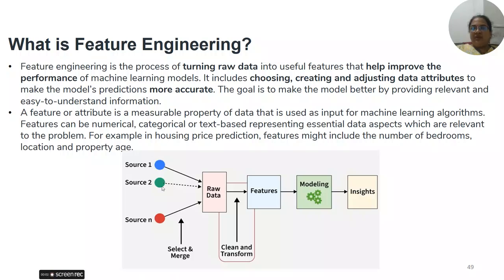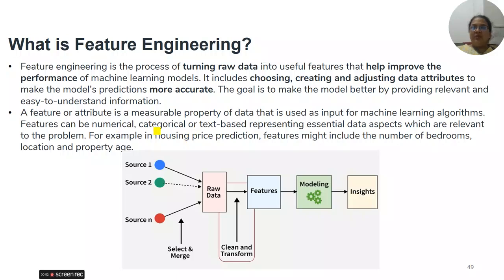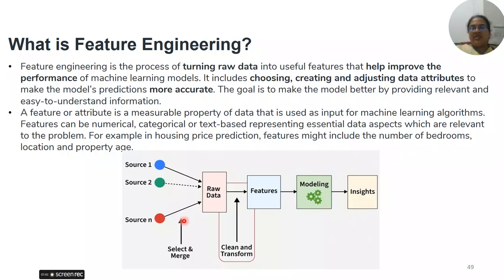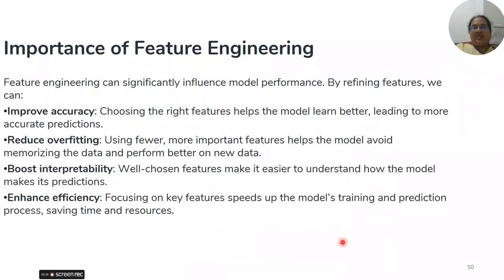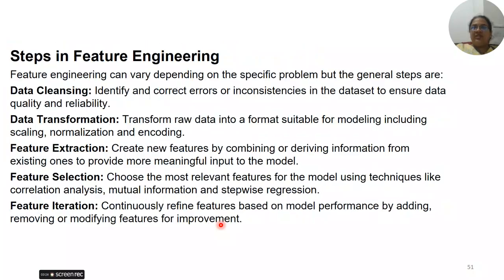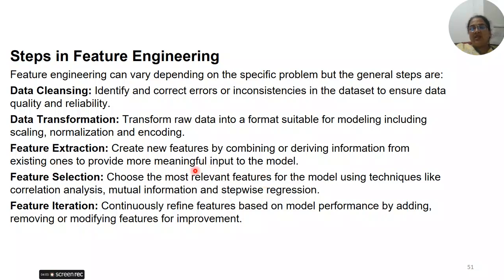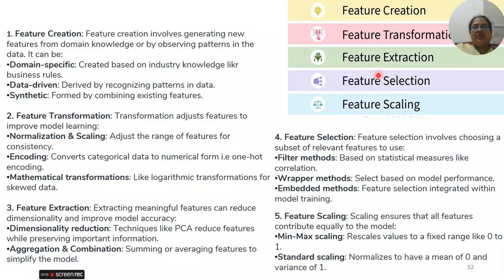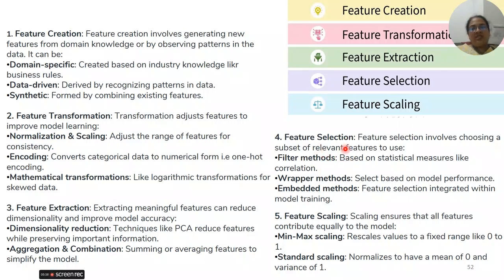Feature Engineering Tutorial for Beginners | Machine Learning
In this video, you will learn Feature Engineering in Machine Learning with simple explanations and practical examples.

Topics Covered:
✅ What is Feature Engineering?
✅ Importance of Feature Engineering
✅ Handling Missing Values
✅ Encoding Categorical Data
✅ Feature Scaling
✅ Feature Selection
✅ Feature Extraction
✅ Real Life Examples
✅ Improving Model Accuracy
✅ Reducing Overfitting

This tutorial is useful for:
🎯 Engineering Students
🎯 AI & ML Interview Preparation
🎯 Python and ML Learners

By the end of this video, you will understand how feature engineering helps transform raw data into meaningful features that improve machine learning model performance.